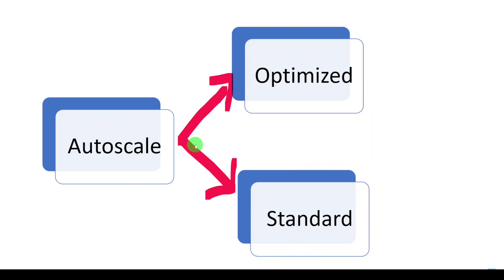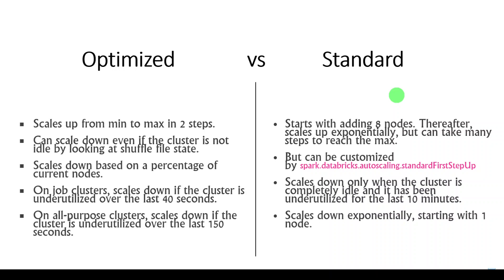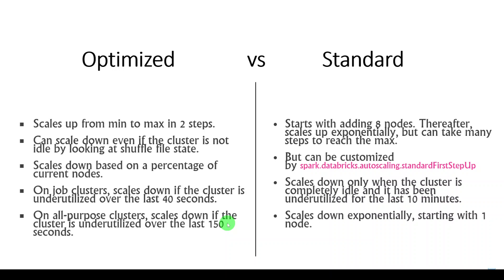36. Databricks: Autoscaling | Optimized Autoscaling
Databricks Interview Question:

What is Autoscaling?
what are the types of Autoscaling?
What i optimized Autoscaling?
What is the importance of Autoscaling?

To get answer and more details to above questions, please watch this video.